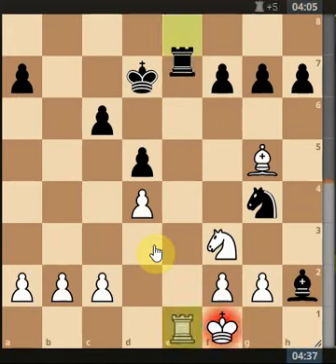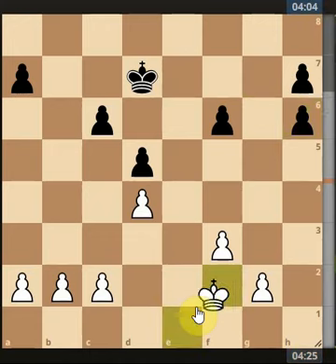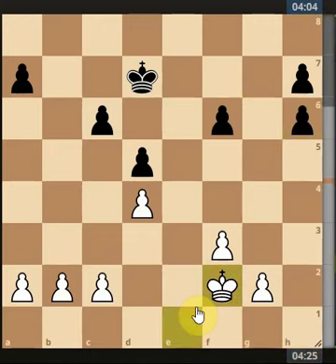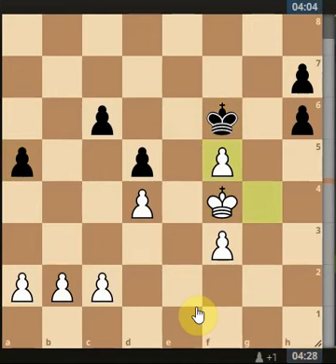My Chess Initiative Training